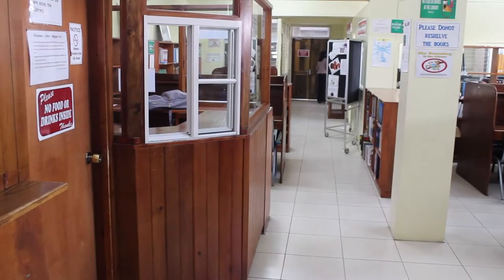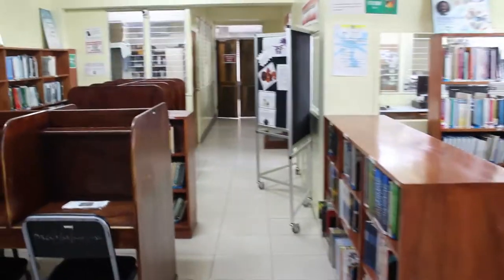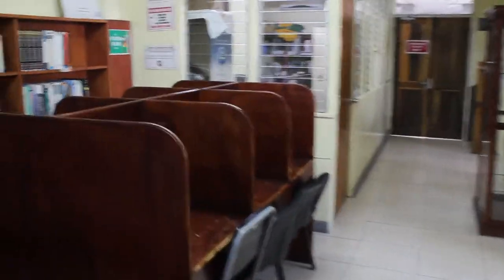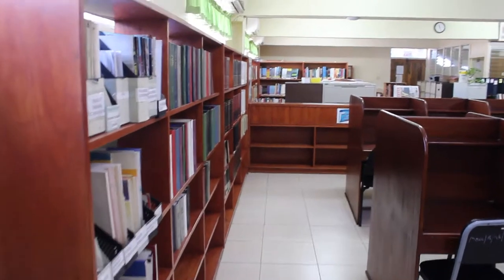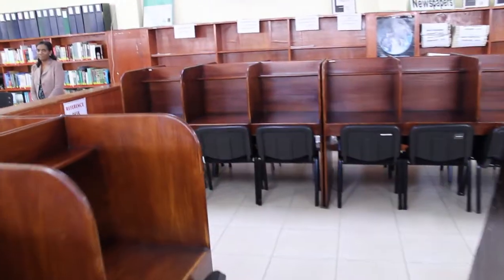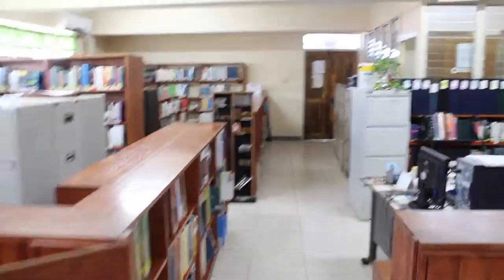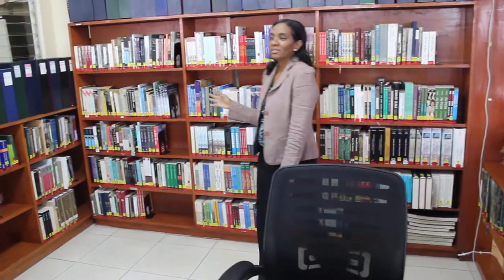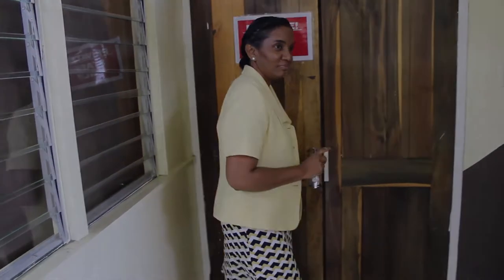MBCC Library Tour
Montego Bay Community College Library